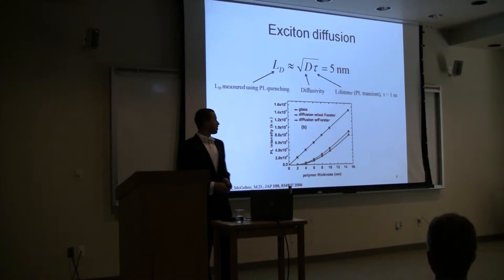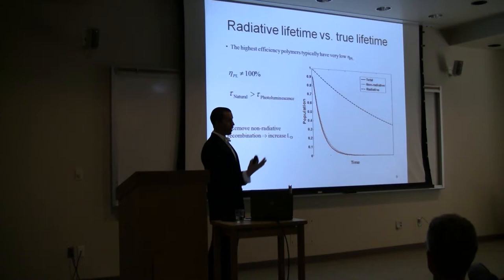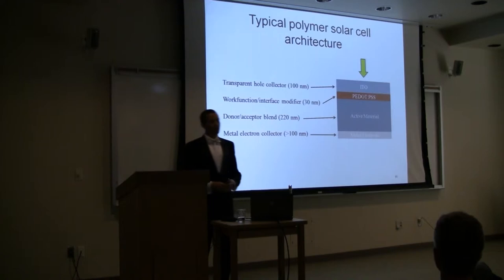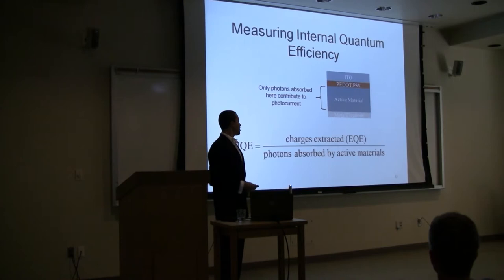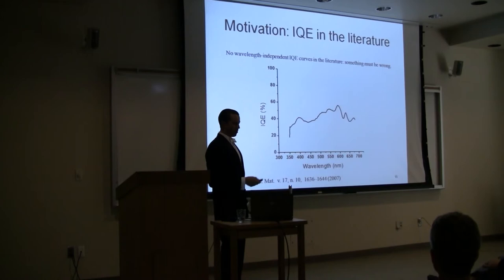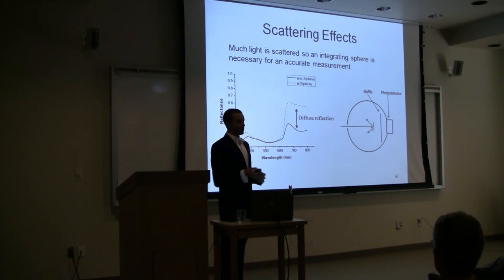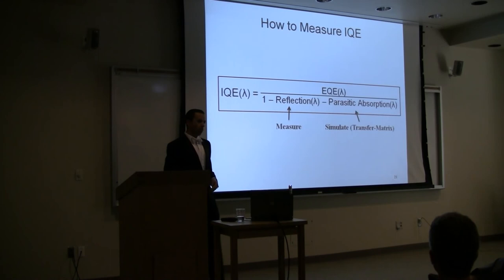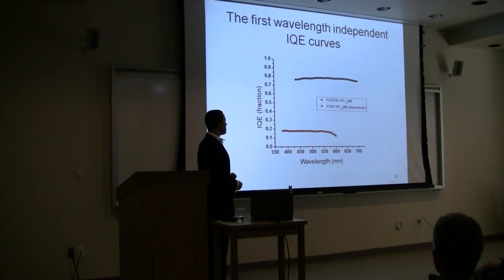George Burkhard - Thesis Defense (Part 2 of 5)